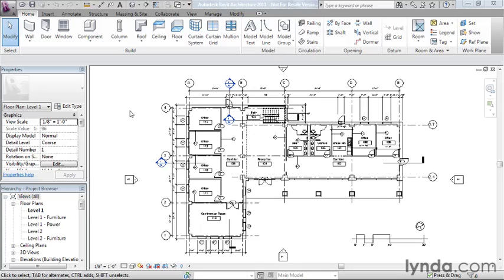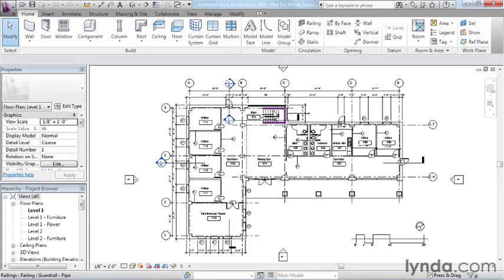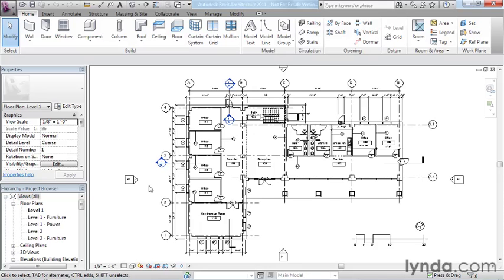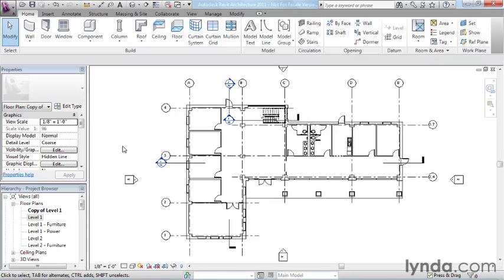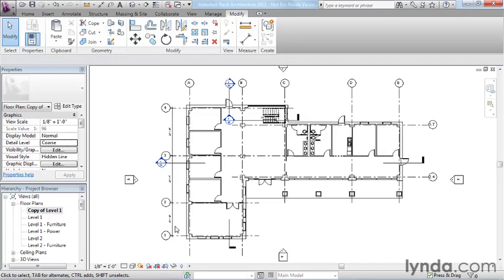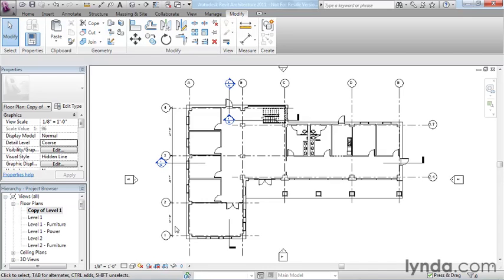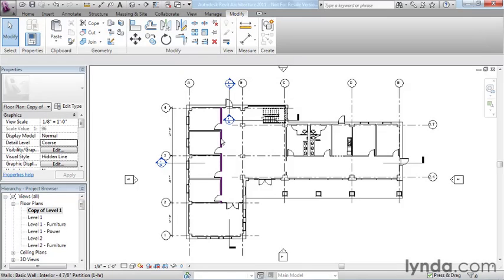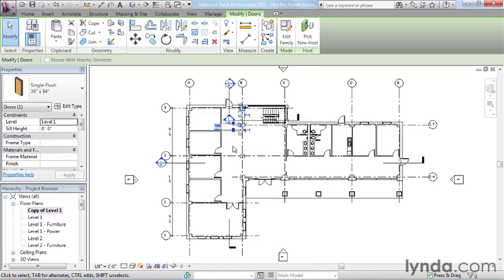Tìm hiểu về hệ thống phân cấp các thành phần trong Revit - Revit.Edu.Vn